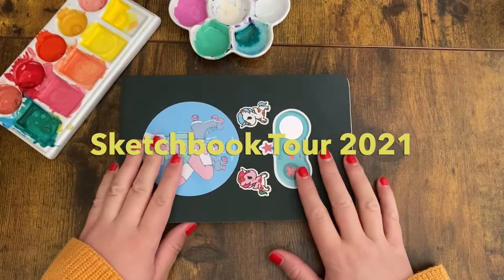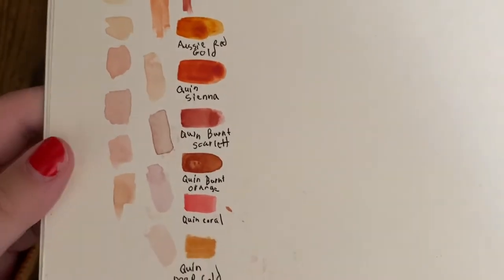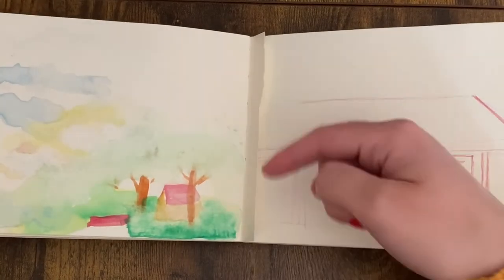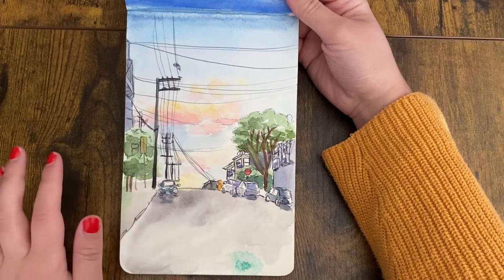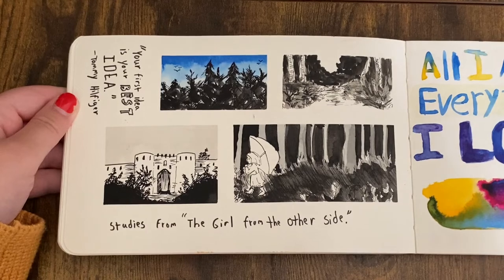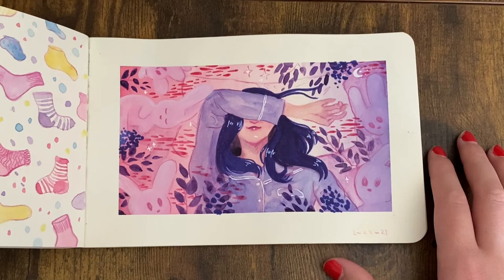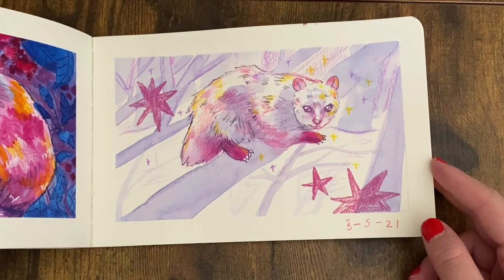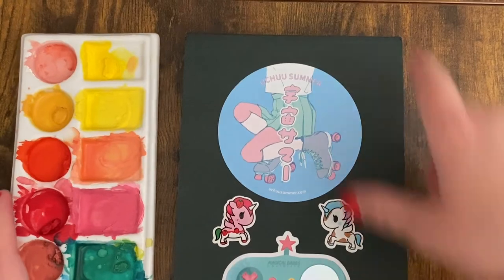Sketchbook Tour: Stillman & Birn Delta Series sketchbook (lots of paint, many feelings)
I finished this sketchbook a while back but never had a chance to share it with y'all! This was my first time trying out a Stillman & Birn sketchbook, and I have a lot of feelings about it.